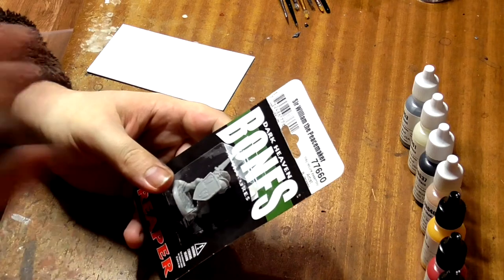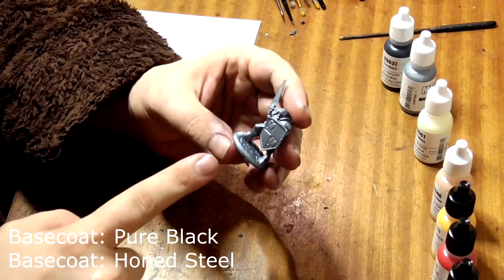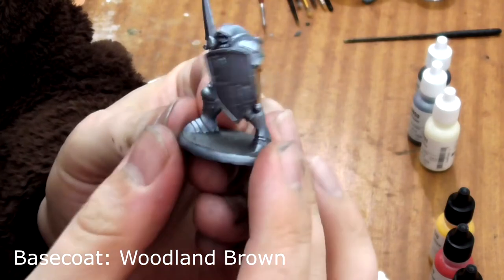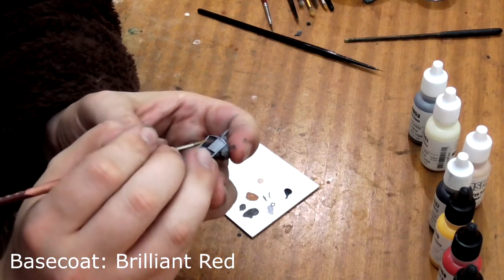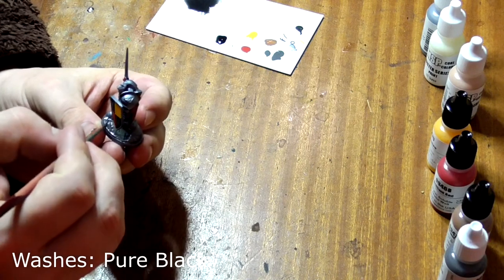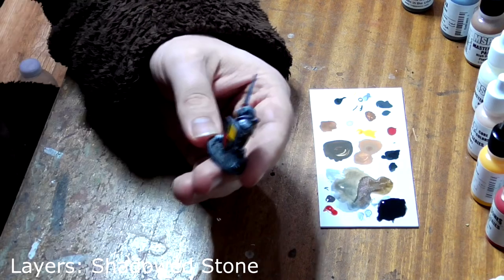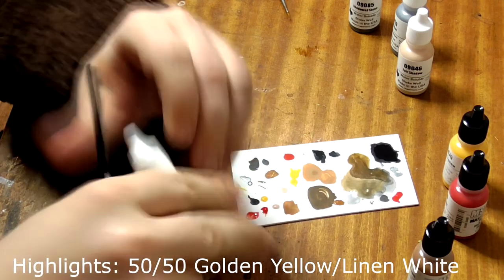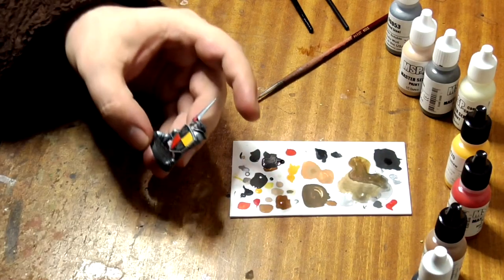Sir William The Peacemaker Tabletop Level paint tutorial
DragonPainter Sir William The Peacemaker Tabletop level miniature painting tutorial, by Jimi Black.

Learn the skills required to paint your Sir William The Peacemaker Reaper Bones Miniature to Tabletop standard.

for the Sir William The Peacemaker Tabletop level paint kit to follow along with this tutorial.